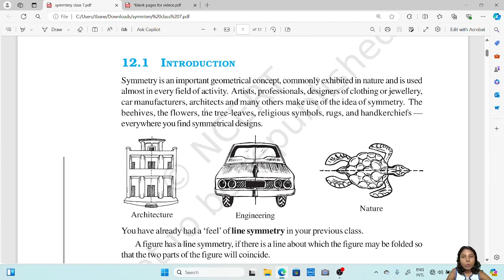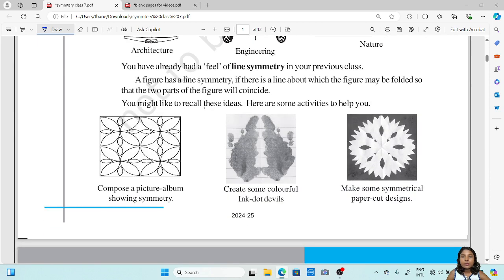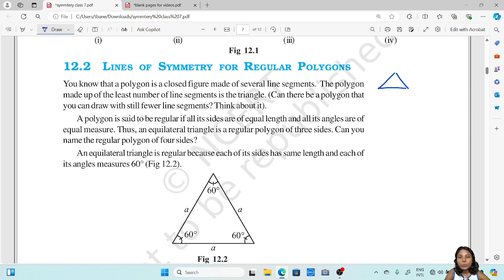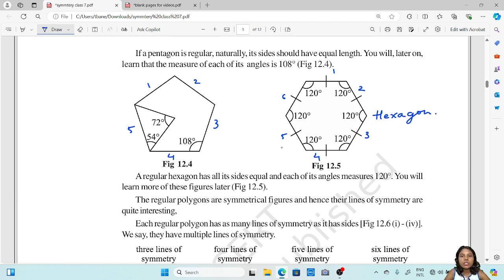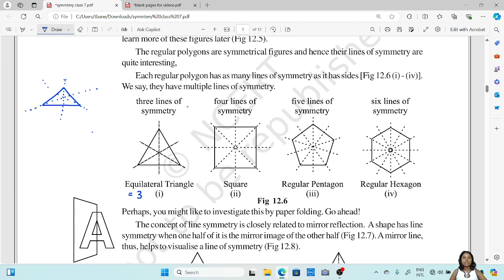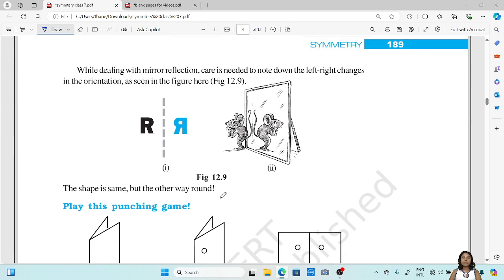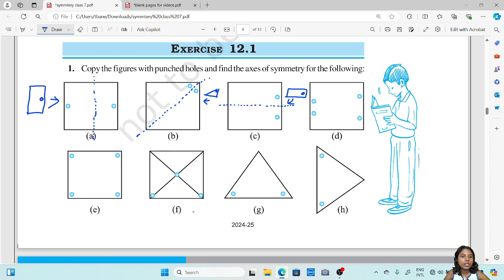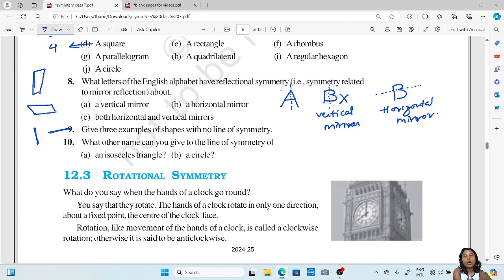GOA BOARD || CLASS 7 || CHAPTER 12 || SYMMETRY || PART 1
Let us learn about the Chapter Symmetry. In this chapter learn how to identify symmetrical shapes, understand lines of symmetry, and discover how symmetry plays a role in our daily lives. Perfect for mastering the basics and enhancing your geometry skills.